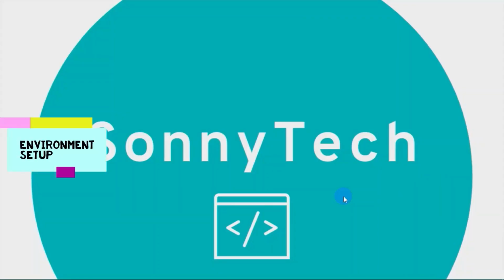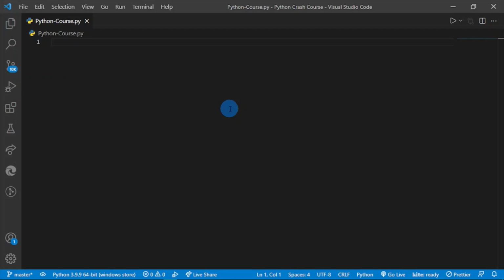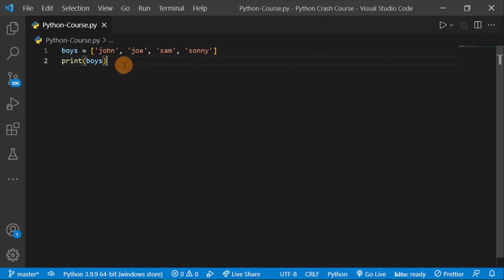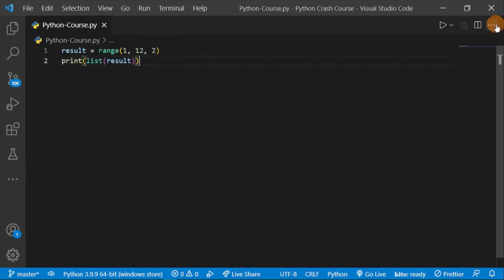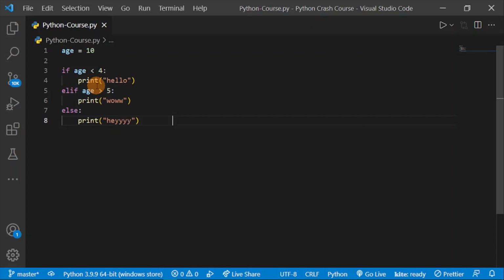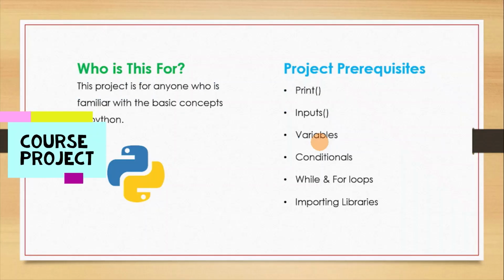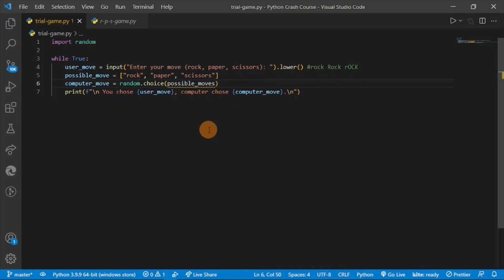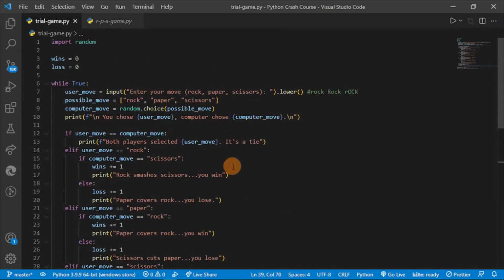Learn Python in 2022 & Build a Rock Paper Scissors Game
Time Stamps🕒
00:00-Sonnytech Academy
00:03 - Intro
00:00:55 - Environment Setup
00:02:27 - Comments
00:03:37 - Prints & Inputs
00:05:31 - Variables
00:06:36 - Literals
00:09:32 - Operators
00:16:00 - Lists
00:19:49 - Functions
00:23:29 - Range() Function
00:25:07 - Modules (Importing Libraries in Python)
00:29:20 - Conditionals
00:32:42 - Formatter Strings
00:39:19 - Course Project